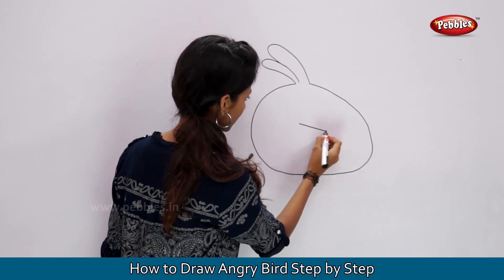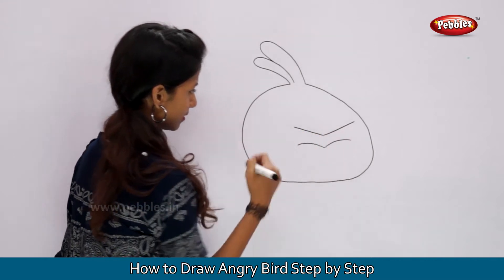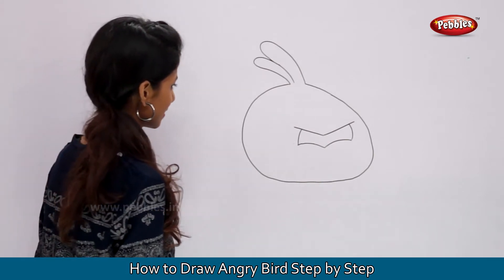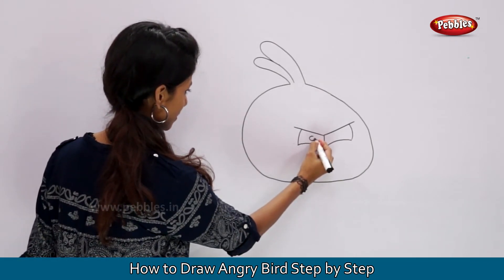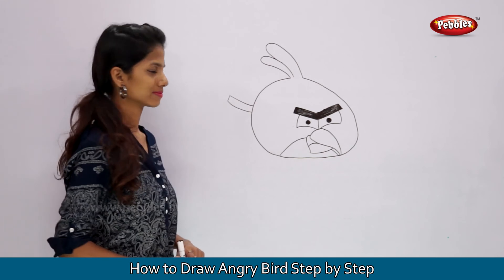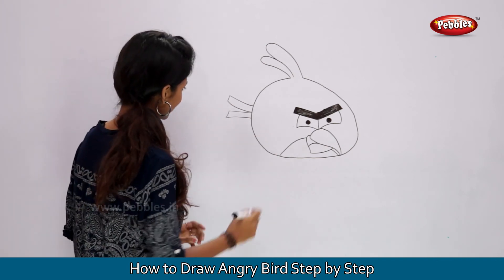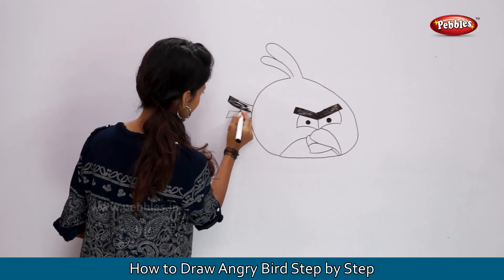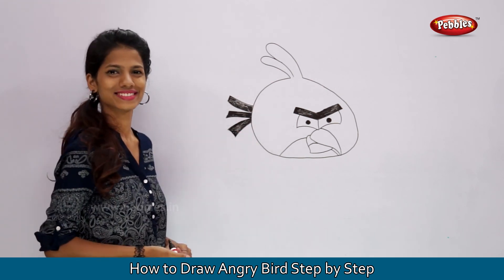How to draw Angry Bird | Learn Drawing Step By Step For Children | Drawing For Beginners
Pebbles present Learn Drawing Step By Step for Children. This video teaches you how to draw a Angry Bird Step by Step.

Pebbles offers a variety of Drawing Videos which cover the following topics : Drawing with Alphabets, Drawing With Numbers, Learn Drawing For Kids, Learn Drawing for Beginners, Learn Drawing Cartoons, Learn Drawing with Pencil, Learn Drawing Techniques.